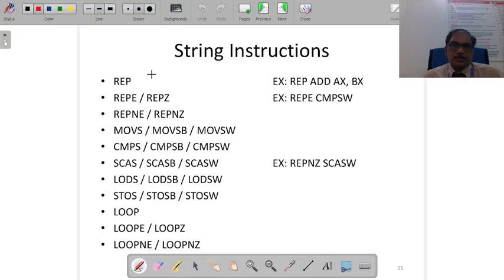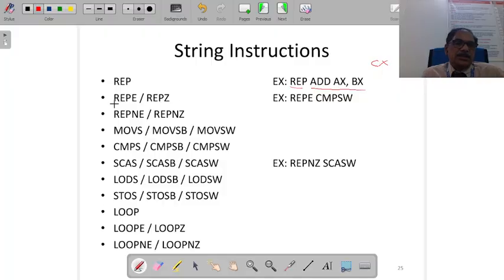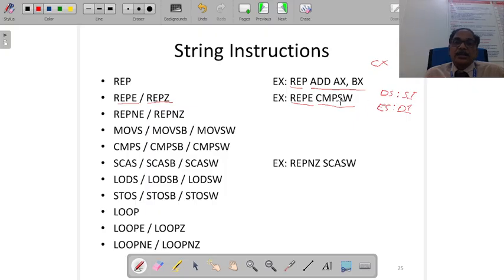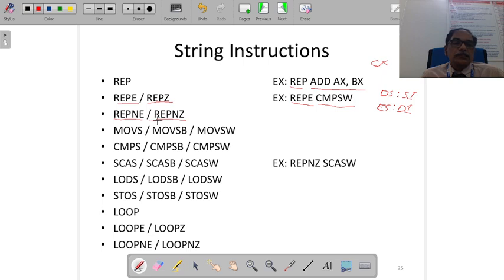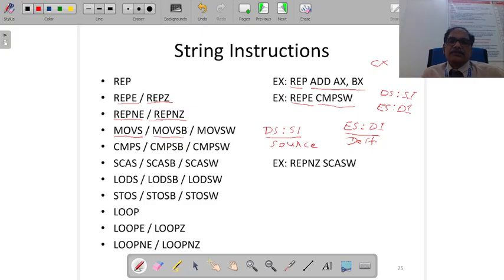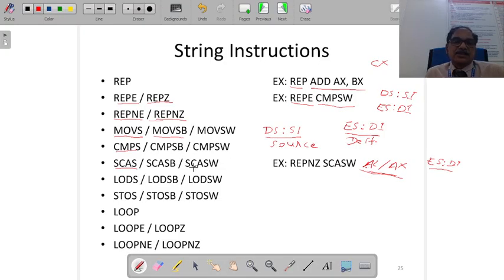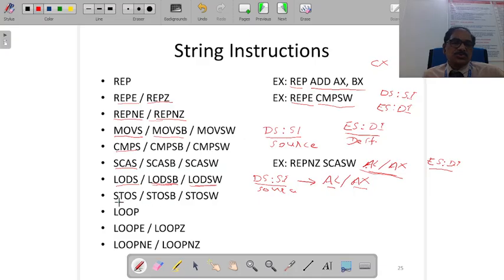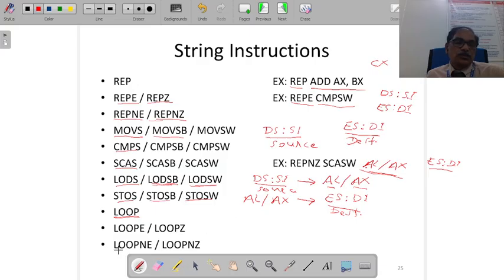8086 String Instructions